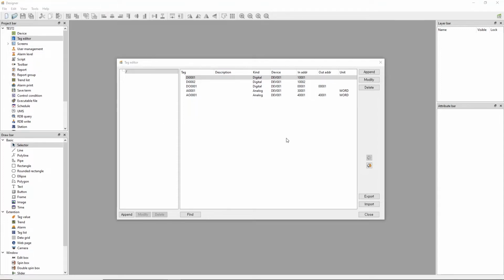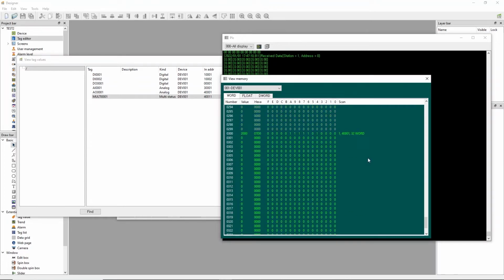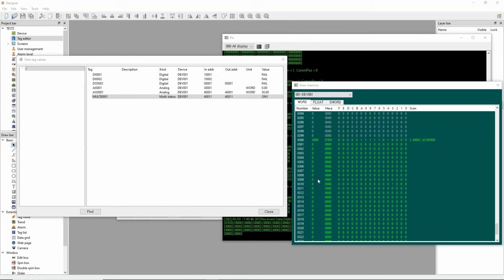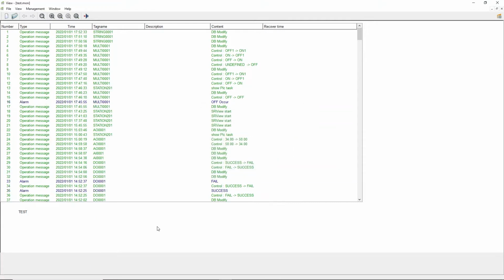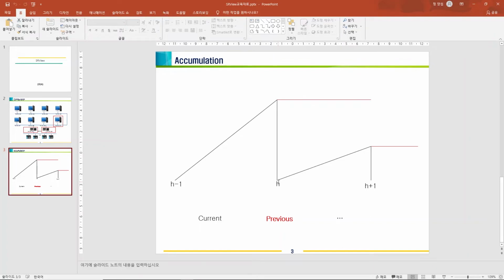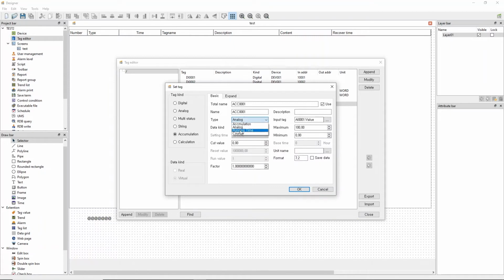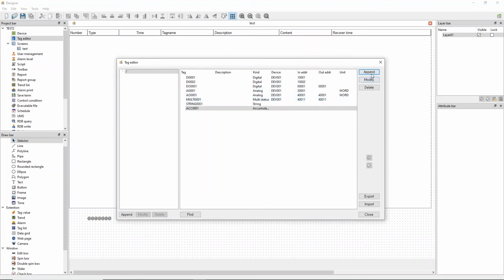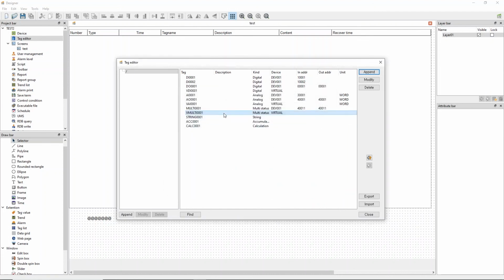SRView04 TagEditor extend